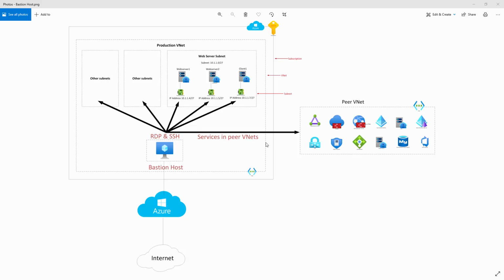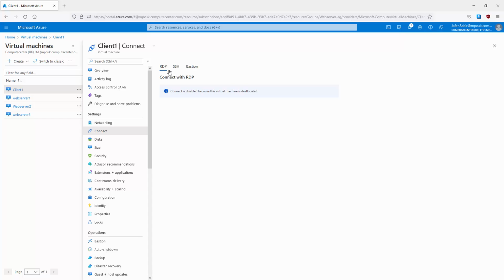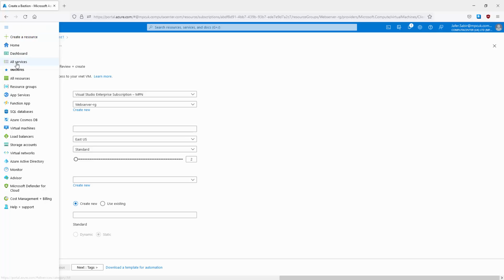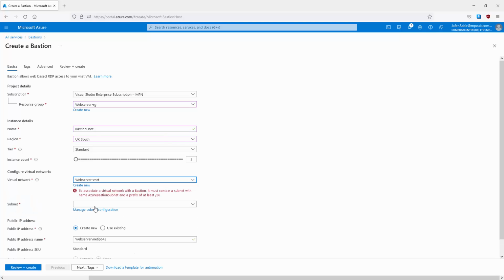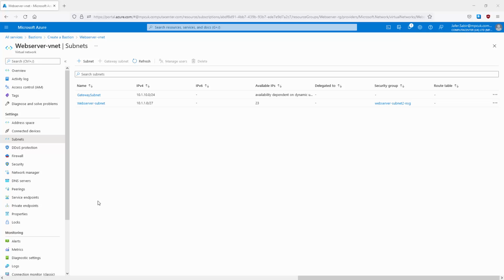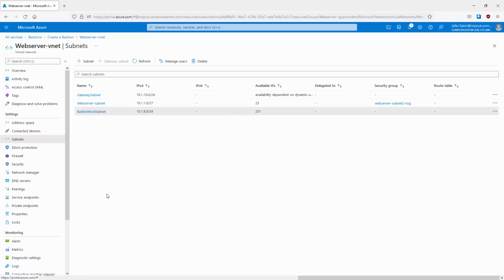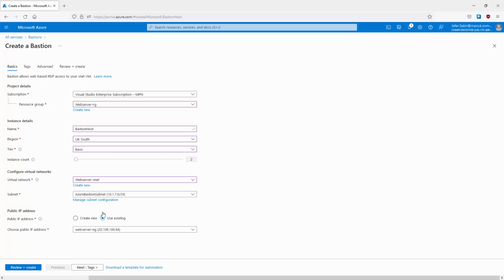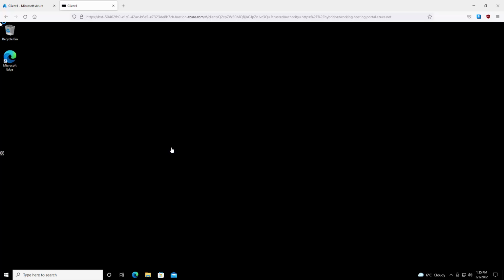Manage Virtual Machines using Microsoft Azure Bastion Host Service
Manage virtual machines remotely, using RDP & SSH, with the use of Azure Bastion Host service